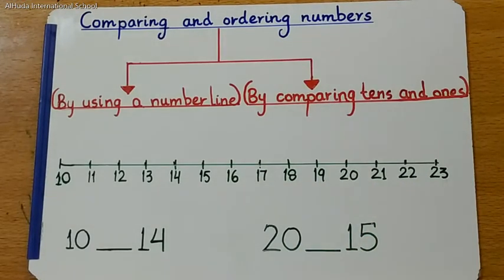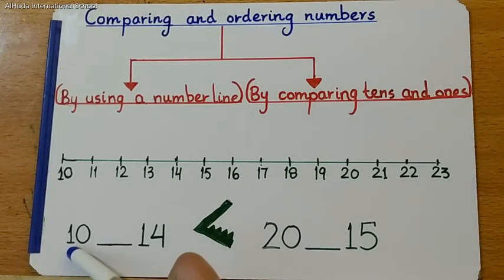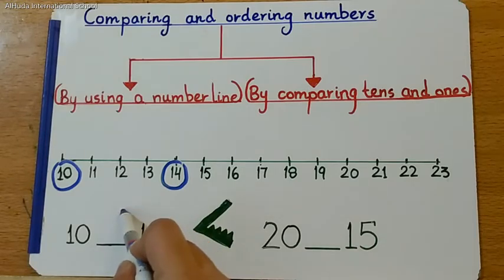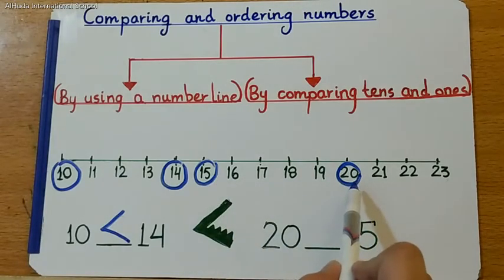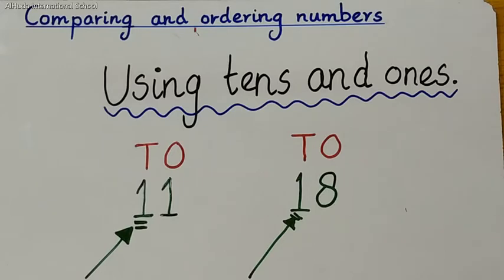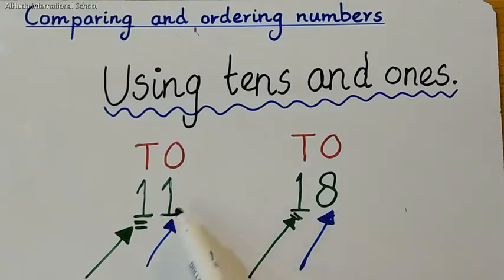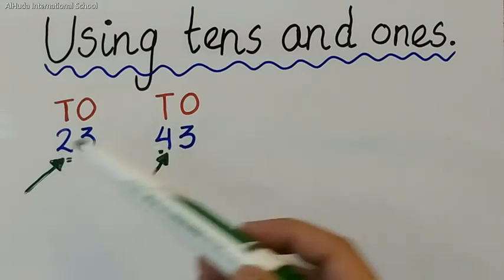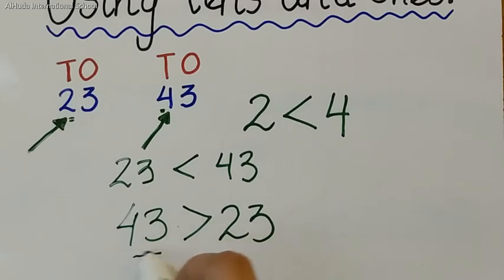comparing and ordering numbers grade 1